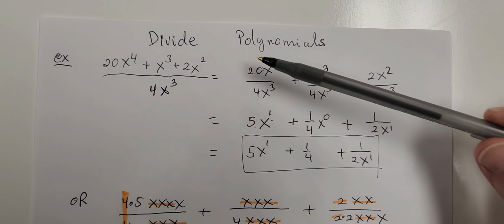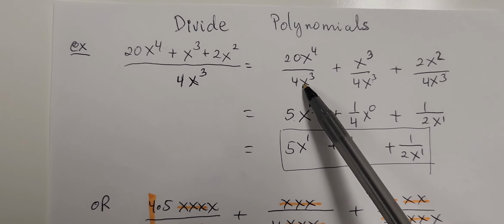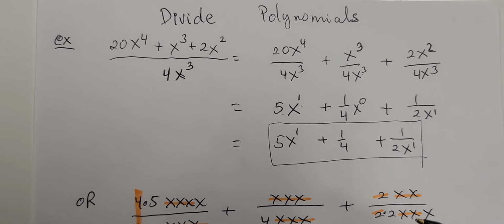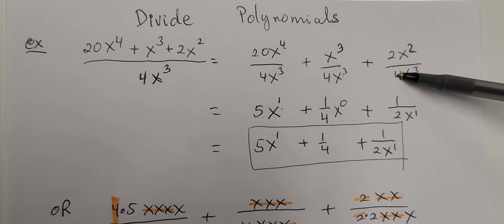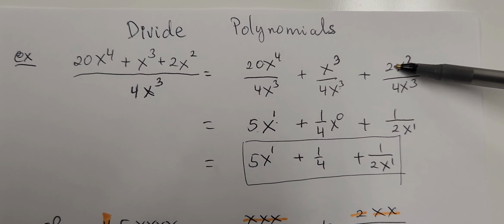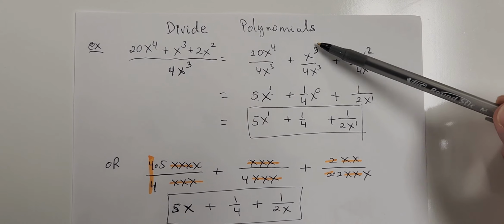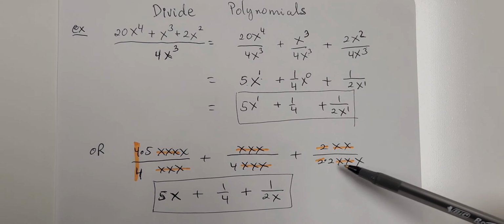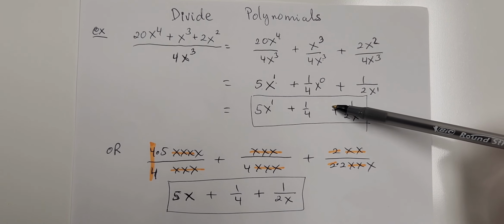Dividing polynomials with one denominator